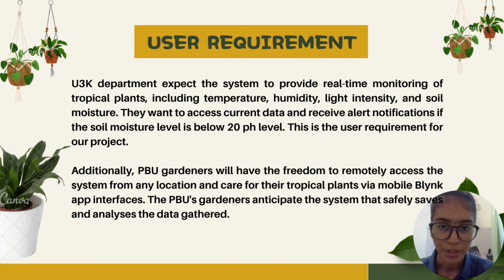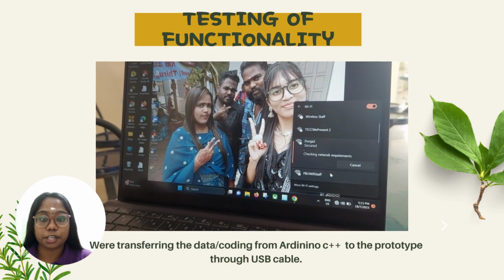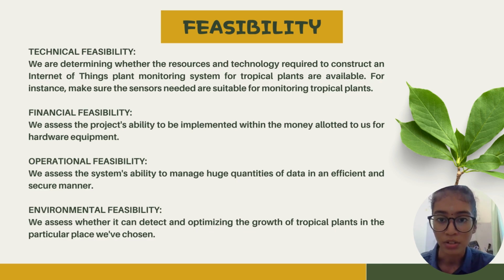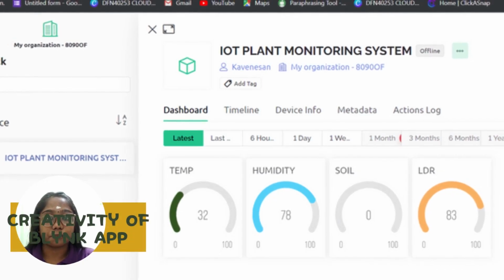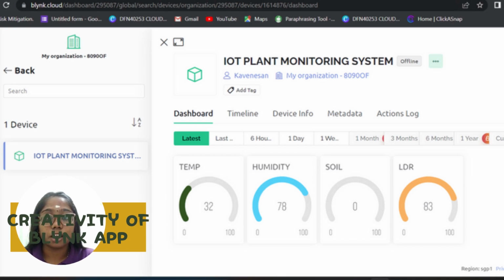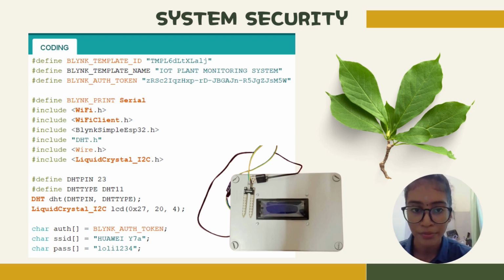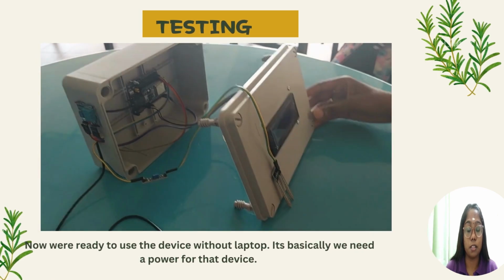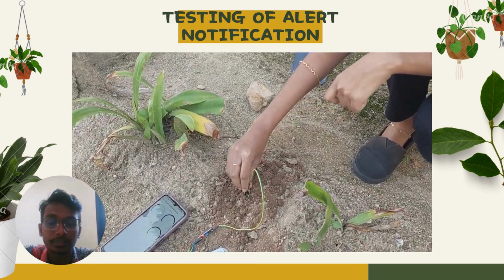IOT BASED PLANT MONITORING SYSTEM Demo 3-FYP PROJECT (DURGA,ABI,KAVE)